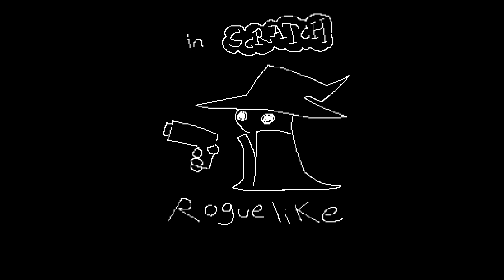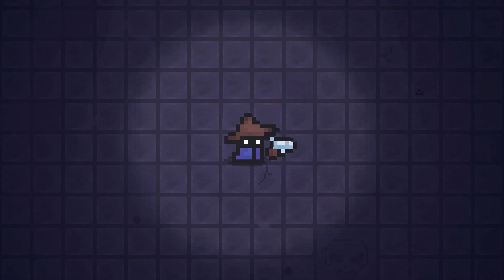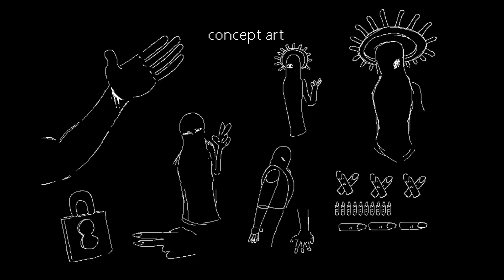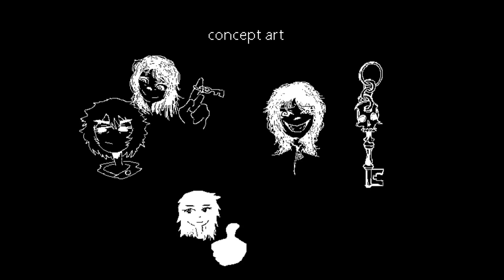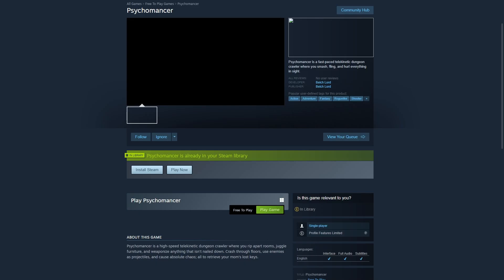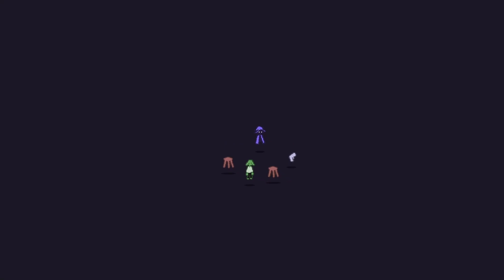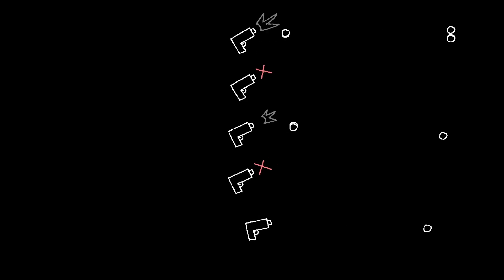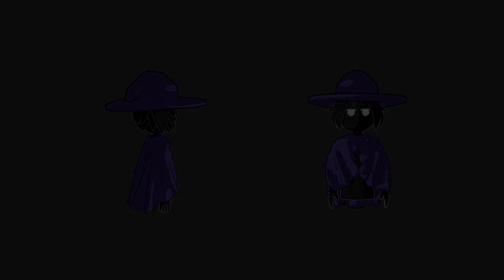I Made a Roguelike in SCRATCH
When I was 15 I made a Roguelike using Scratch MIT. It's been four years, and I want to make another one, and release it on Steam!
I forgot to mention this in the video, but I'm using Turbowarp to make my latest projects!

Some assets I used for my for first roguelike were straight up ripped from @IDoZYT. Check out his channel! He's a huge inspiration for me.

A lot of the cool art and music in this video was made by one of my mates. He's a talented fella.

Chapters
0:00 Intro
0:10 Cursed Mansion
0:50 Scratch Roguelike
1:32 Sidescroller
1:47 Fingermancer
2:50 Psychomancer
4:32 Setting and Plot
5:24 Map Generator
6:13 Projectiles
7:10 Outro